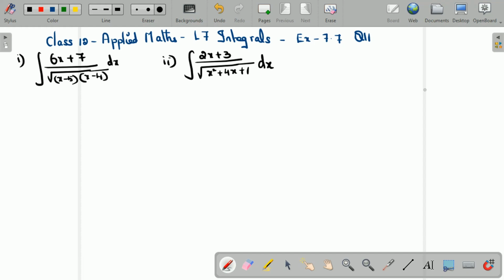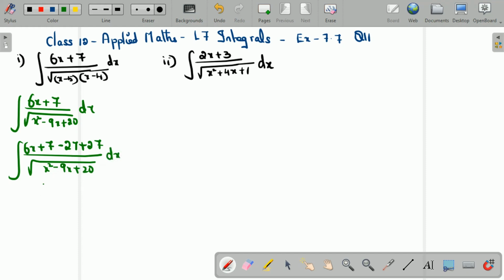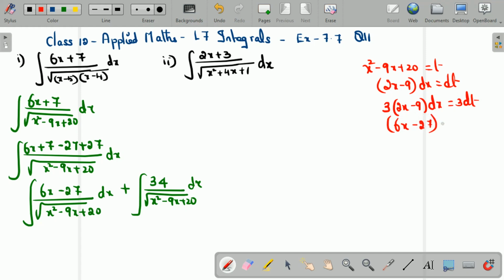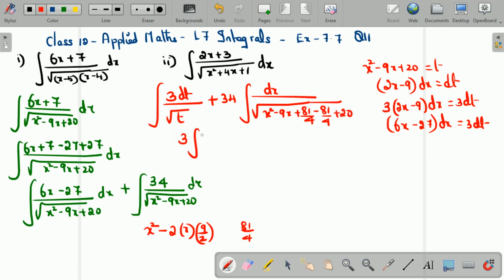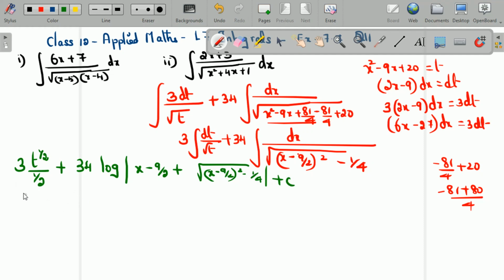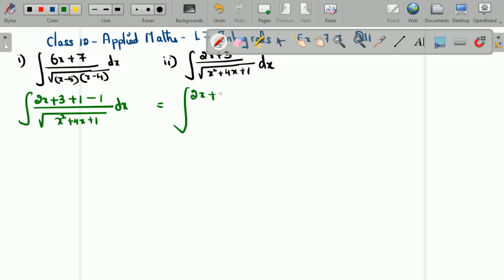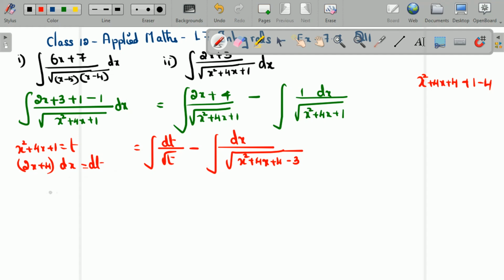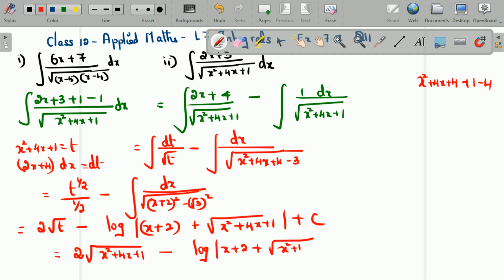How to solve Ex 7.7 Q11: Integration Problems (i) and (ii) | ML Aggarwal Class 12